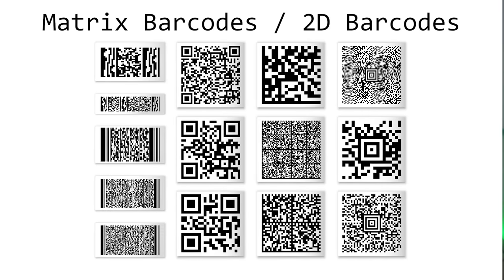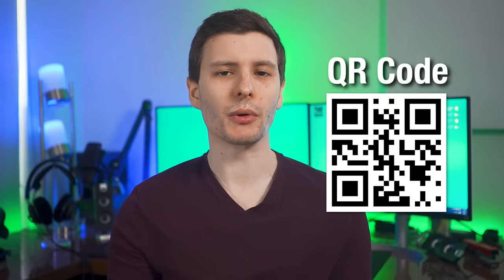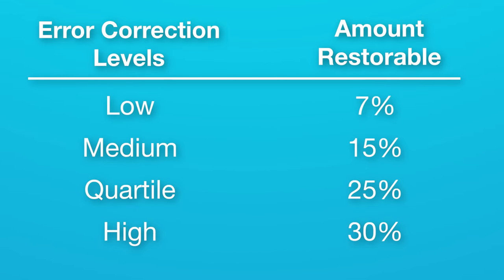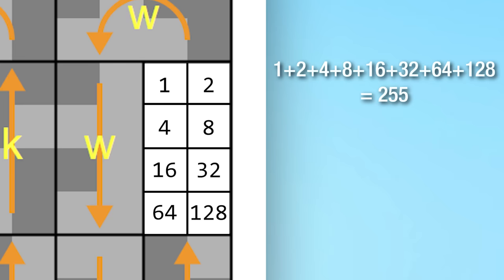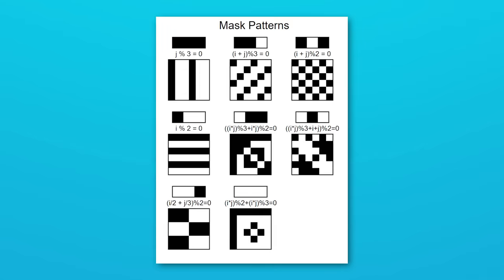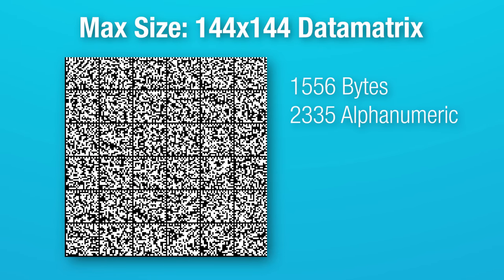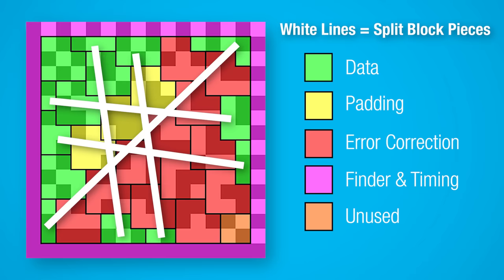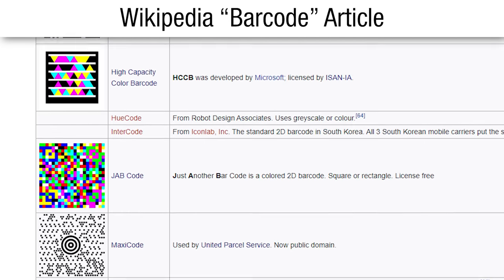What Are Those Other Weird QR Codes?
Ever wondered why some QR codes don't scan?

▼ Time Stamps: ▼
0:00 - Intro
0:52 - 1D vs 2D Barcodes
1:31 - Notable 2D Barcodes
2:38 - QR Codes Explained
4:28 - Decoding QR Codes
10:36 - Data Matrix Explained
12:22 - Decoding Data Matrix
13:10 - More 2D Barcodes